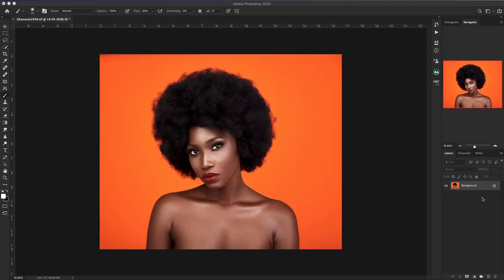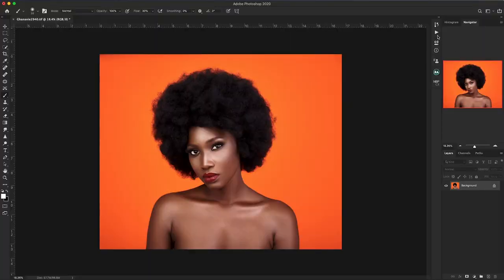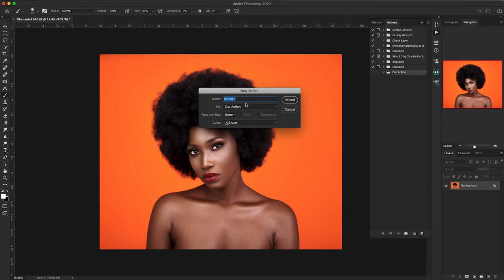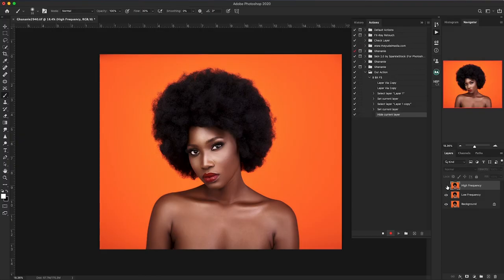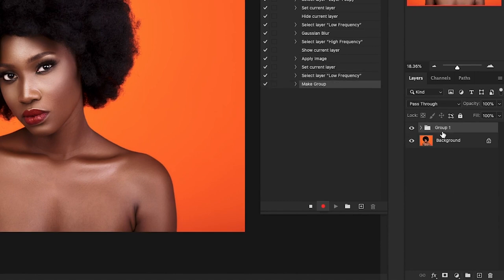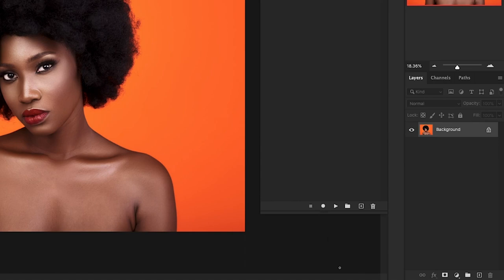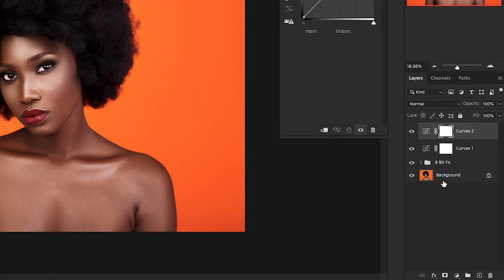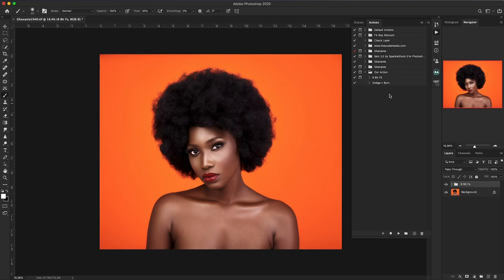Create Your Own Photoshop Actions | Frequency Separation | Dodge & Burn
In this video I'll take you through the simple steps in creating your own actions in photoshop. We will specifically look at frequency separation and dodge & burn.

Camera:
*Nikon D750
*Nikon D3200

Lens:
*Nikkor 85mm 1.8G
*Nikkor 50mm 1.4G
*Tamron 70-200mm 2.8
*Sigma 24-70mm 2.8

*iPhone 8+
*Zhiyun Smooth4

EDITING SOFTWARE

*CaptureOne Pro
*Adobe Photoshop

*FiLMic Pro
*Videoleap
*Canva

I'm a Ghanaian based professional photographer. This channel is dedicated to photography vlogs, behind the scenes, tutorials and tricks. I do tutorials mainly for Retouching Academy Panel, Capture One Pro and Photoshop. I feature BTS for other photographers as well.